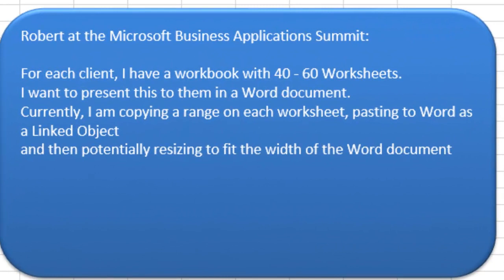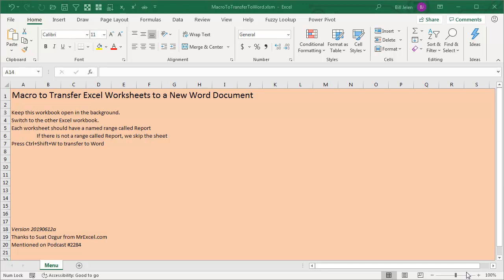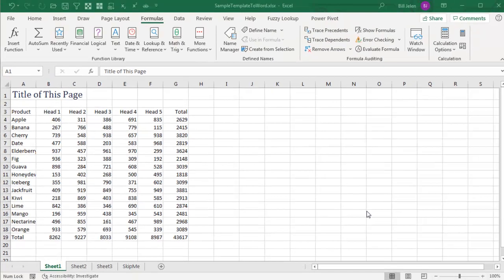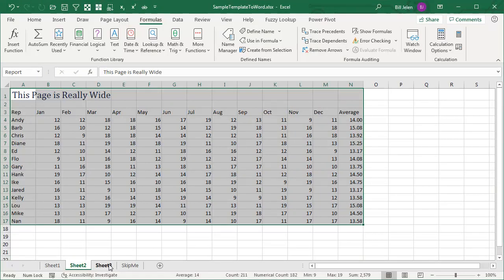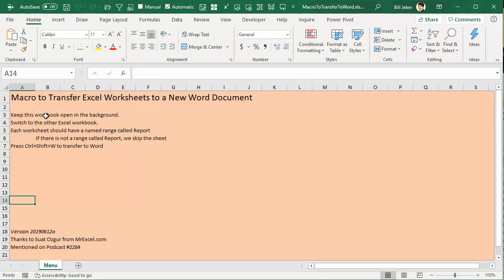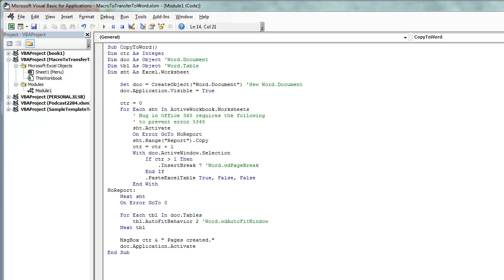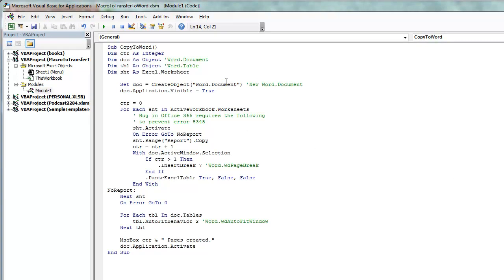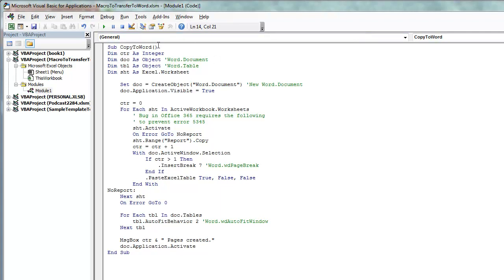Excel to Word: Excel To Word Using VBA - Episode 2284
Microsoft Excel Tutorial: Convert Excel Data to Word Tables using VBA.

Welcome to MrExcel Netcast! In this episode, we will be discussing how to transfer data from Excel to Word using a VBA macro. This is a common task for many Excel users, especially those who need to present their data to clients in a professional and organized manner. We will be using a macro created by Suat Ozgur from the MrExcel team to speed up this process and save you valuable time.

The inspiration for this macro came from a question asked by Robert at the Microsoft Business Application Summit in Atlanta. He mentioned that he has a workbook with 40 to 60 worksheets and needs to present this data in a Word document. Currently, he manually copies and pastes each range onto a Word document, which can be time-consuming and tedious. So, we turned to Suat Ozgur, who is an expert in Excel VBA, to help us come up with a solution.

The macro we will be using requires the workbook to have a named range called "Report" on each worksheet. If a worksheet does not have this named range, it will be skipped. To make this process easier, we have provided a downloadable workbook in the YouTube description below. This macro can be used with any workbook, so whether you have 60 worksheets like Robert or just a few, this macro will work for you.

To set up the named range, simply select the range you want to copy to Word and go to the Formulas tab, then click on Define Name. Make sure to change the scope from "Workbook" to "This Sheet: Sheet1" and name it "Report". Repeat this process for each worksheet, changing the scope to the corresponding sheet number. For example, for Sheet2, the scope would be "This Sheet: Sheet2" and so on. This may seem tedious at first, but once it is set up, it will save you a lot of time in the long run.

Once the macro is set up, simply open the workbook you want to transfer to Word, switch to the Excel workbook with the macro, and press Ctrl+Shift+W. This will open a new Word document with all the data from your Excel workbook automatically transferred. The longest part of this process is waiting for Word to open, but once it does, the transfer is quick and efficient.

We want to give a special thanks to Suat Ozgur for creating this macro and for being the author of the book "Excel JavaScript UDF's Straight to the Point". If you have any questions or comments, please leave them in the comment section below the video. And for more videos from the Microsoft Business Application Summit, check out the link in the YouTube description.

Robert asks: Is there a fast way to take a 60-sheet Excel file and create a series of linked tables in Word? Today, using some code from Suat Ozgur, a macro to solve the problem.

This video answers these common search terms:
excel vba to export data to word
automate data transfer from excel to word
create word document from excel using vba
excel to word data transfer macro
copy excel data to word with vba
vba code to send excel data to word
excel vba export to word template
automating word reports from excel using vba

(0:00) Problem Statement: Excel to Word with VBA
(0:45) Macro to copy to Word
(1:16) Creating name with scope of local
(2:38) About 30 seconds for 4 sheets
(3:00) Looking at VBA Code
(4:26) Clicking Like really helps the algorithm